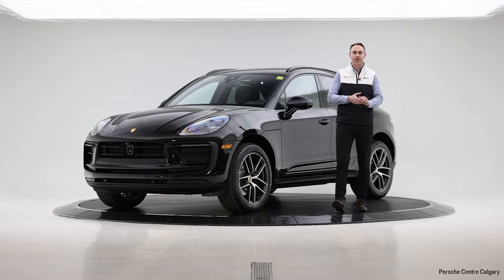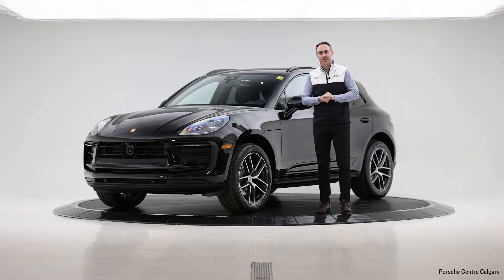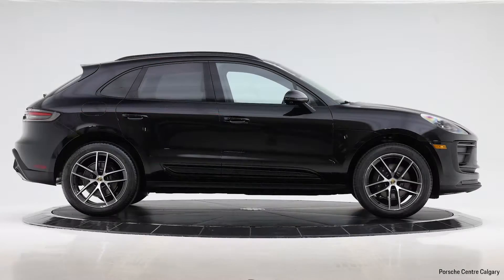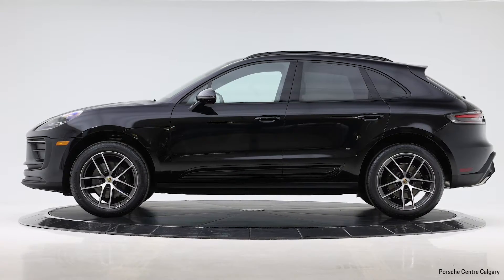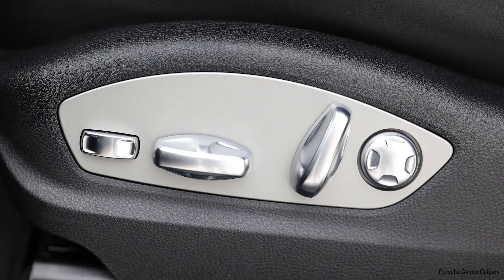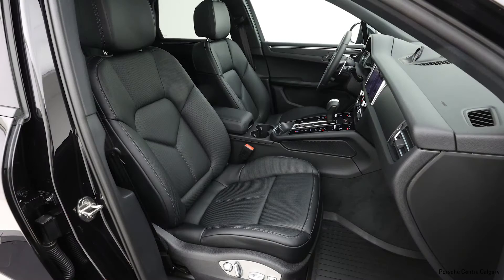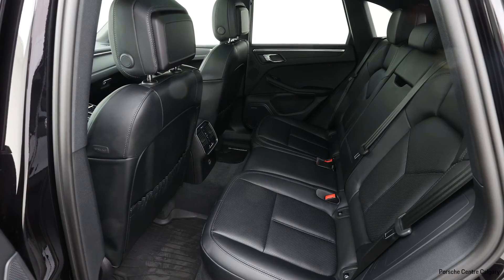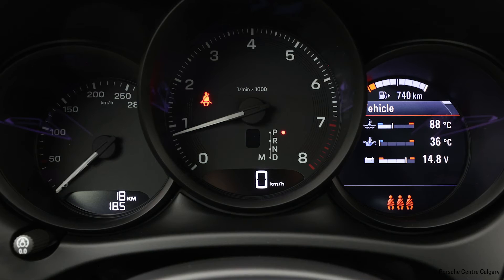2024 Porsche Macan Jet Black Metallic | P7506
8300 Blackfoot Trail SE
Calgary, AB T2J 7E1
Canada